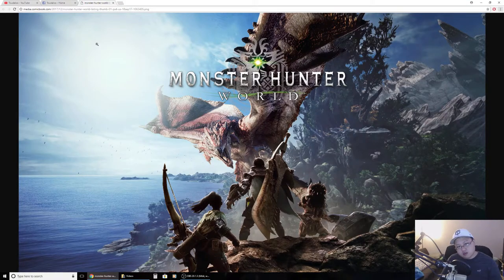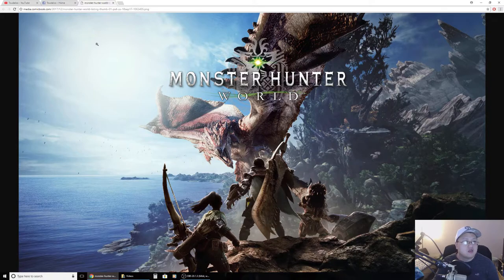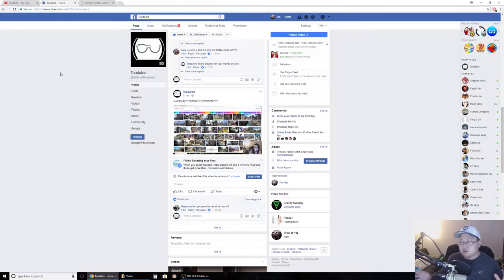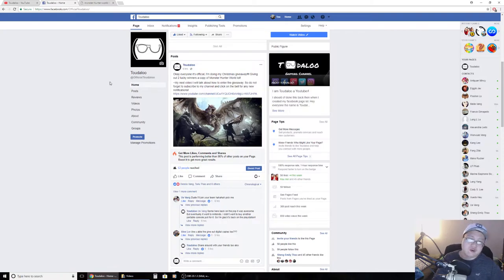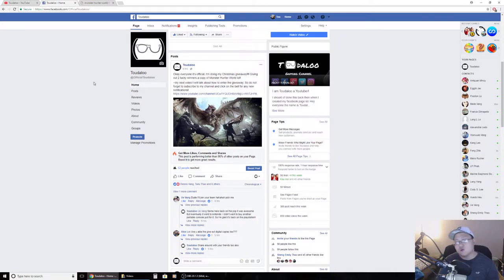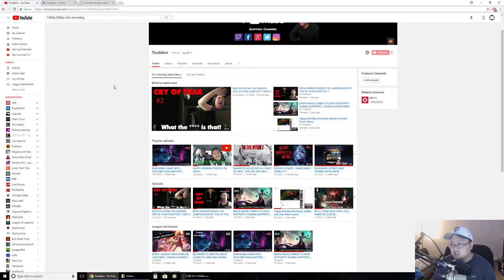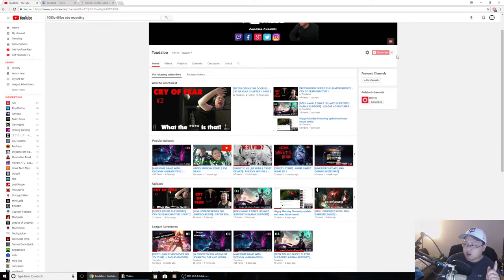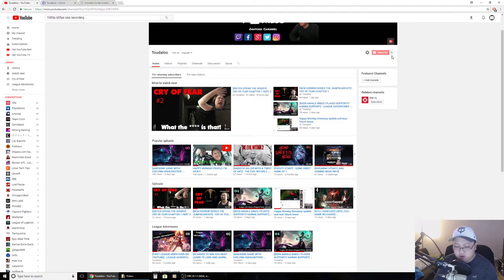[MONSTER HUNTER WORLD GIVEAWAY]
Easy simple process on how to win MHW!!!

~Hey everyone please do go check out my friends art page! He is currently accepting request on drawings/sketches!